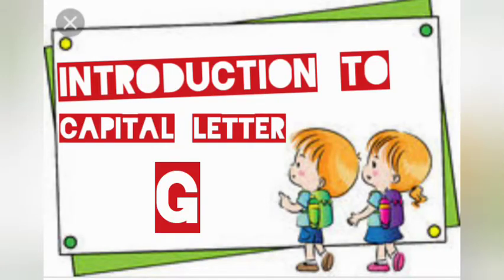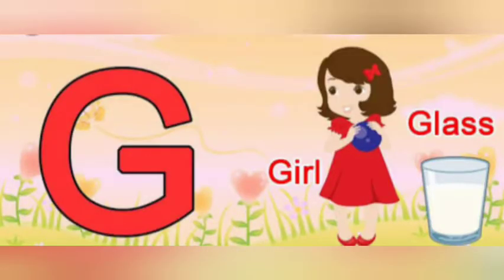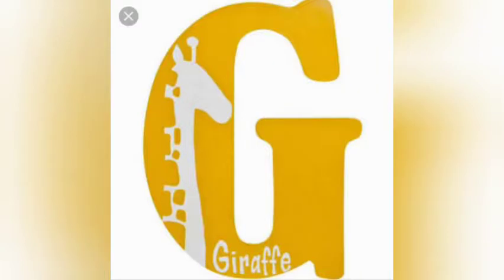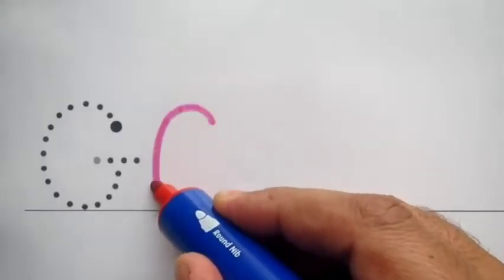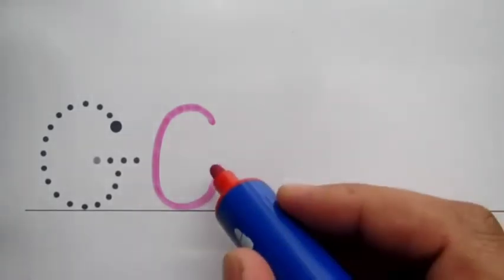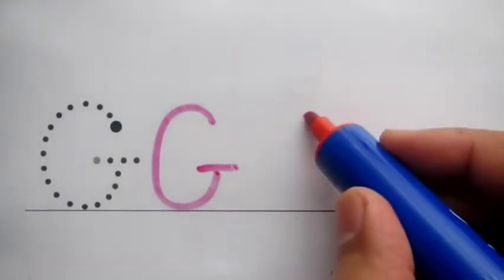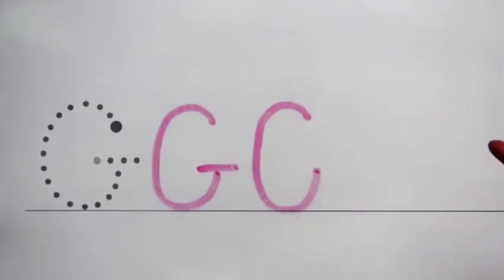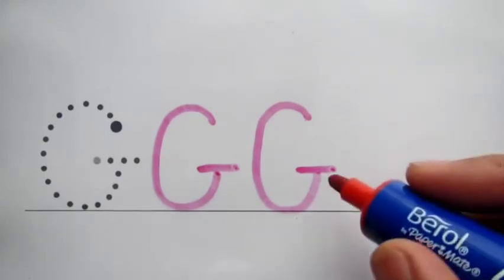Capital letter G